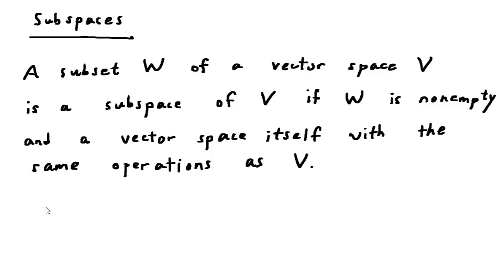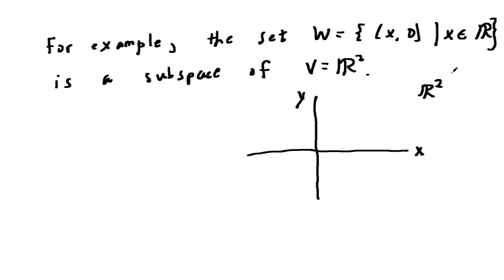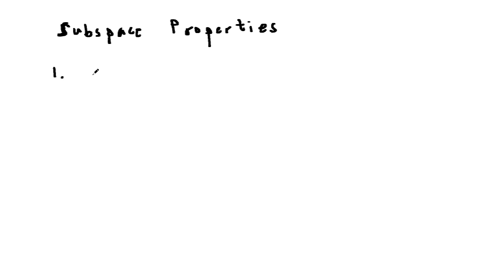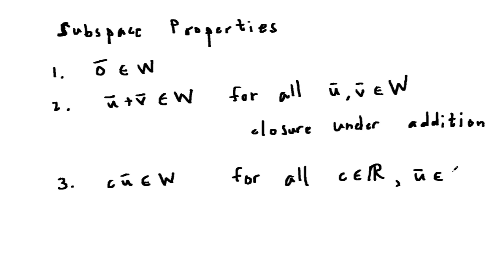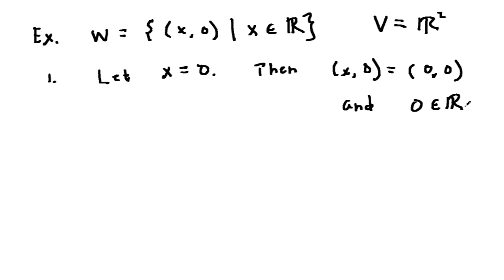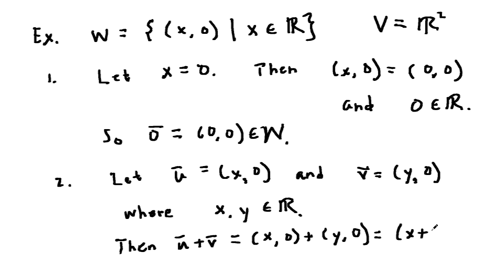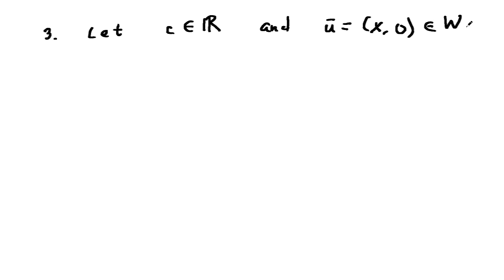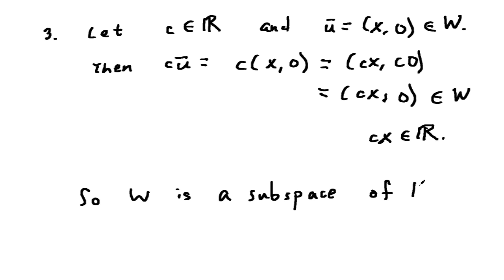Subspace Definition and Subspace Properties